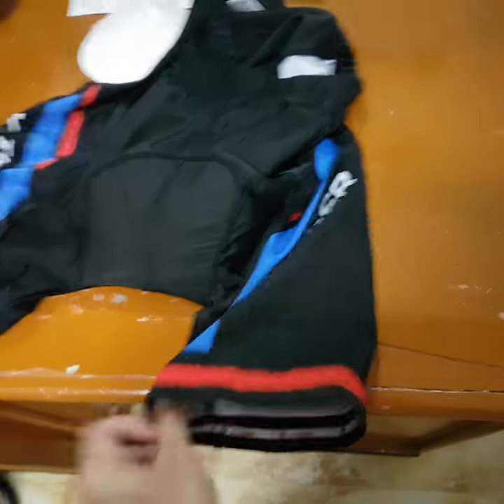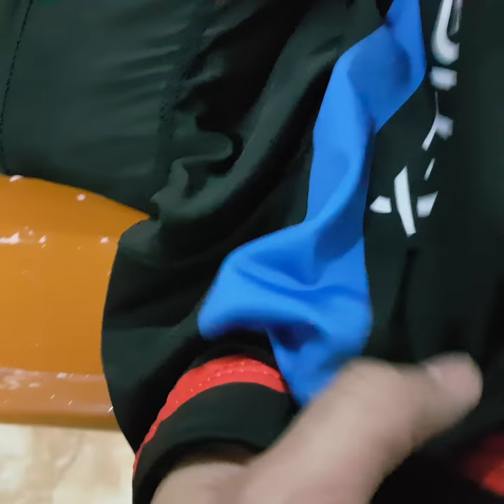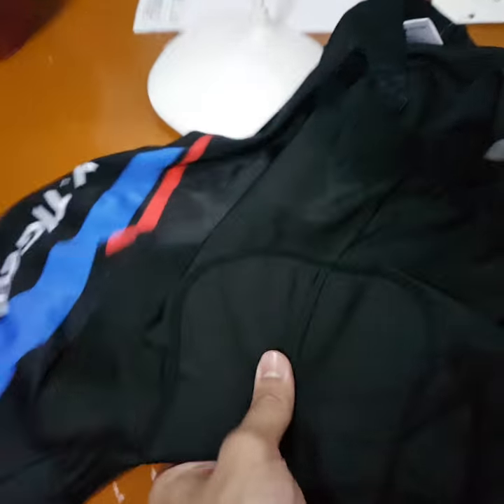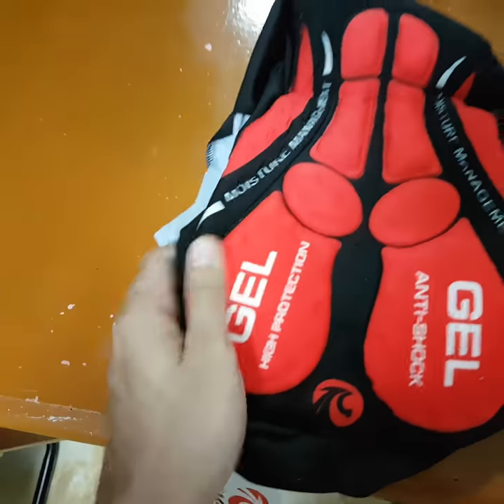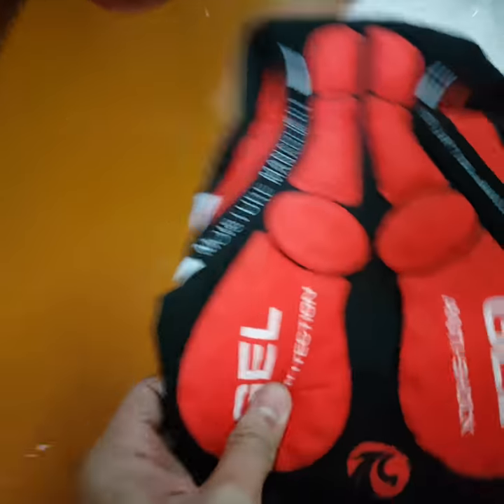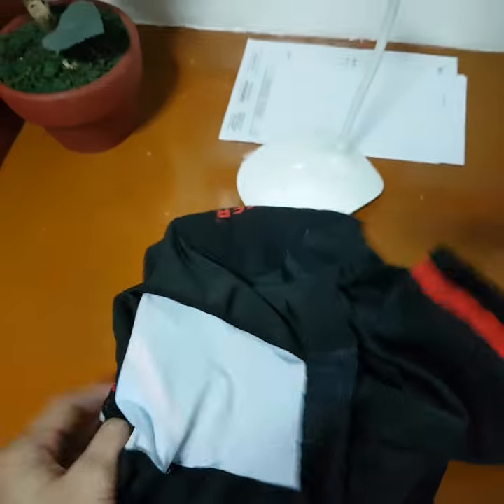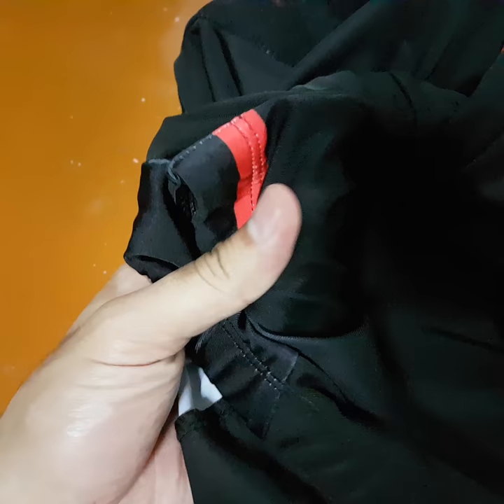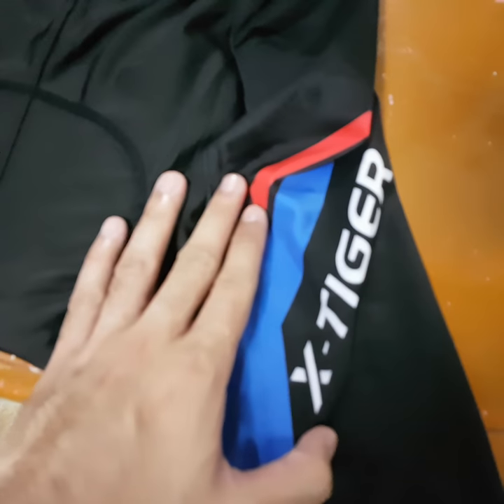X-Tiger Coolmax 5d Cycling Shorts Showcase